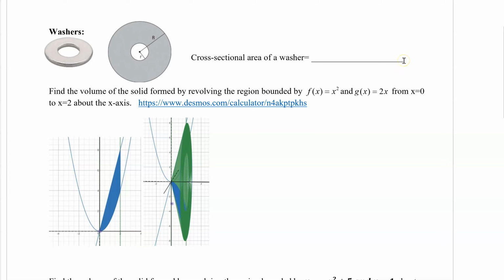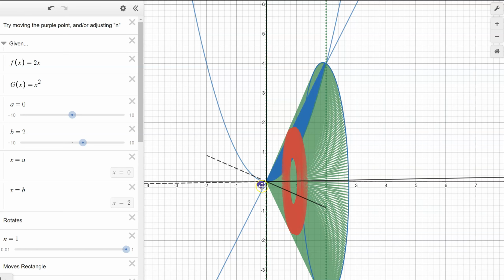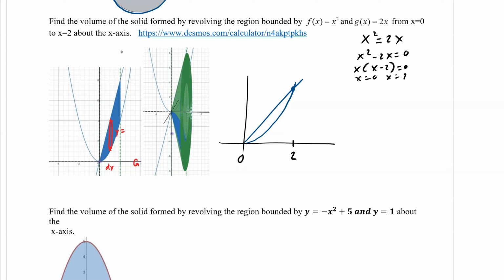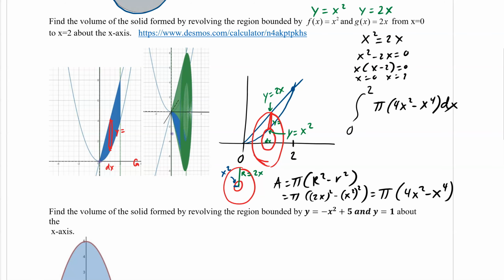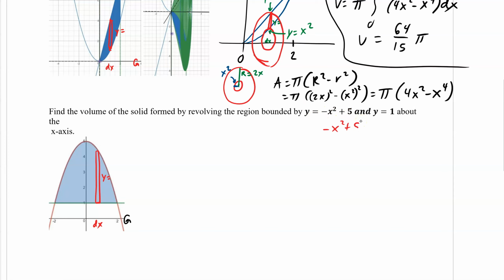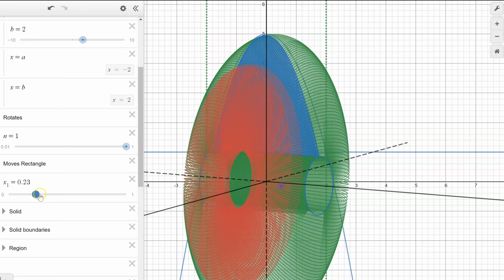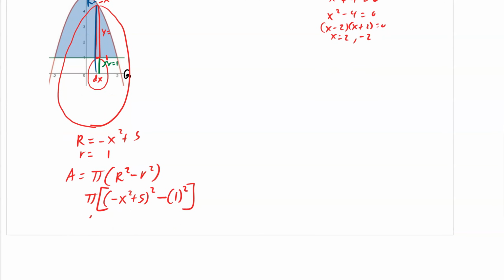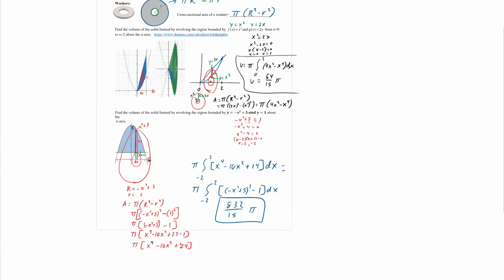5 2 e washers rotation about x